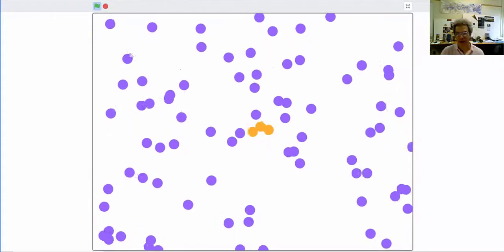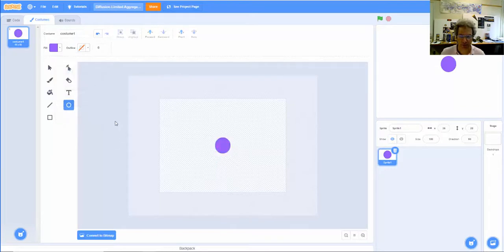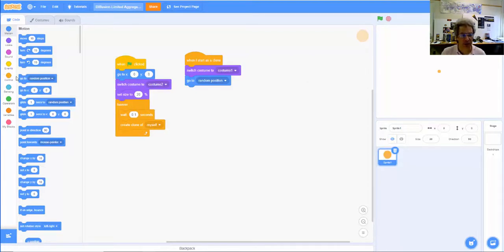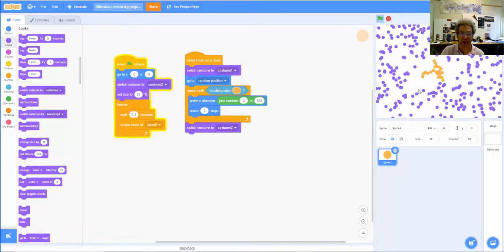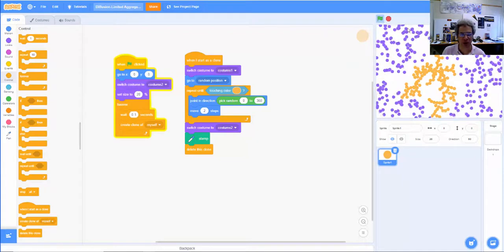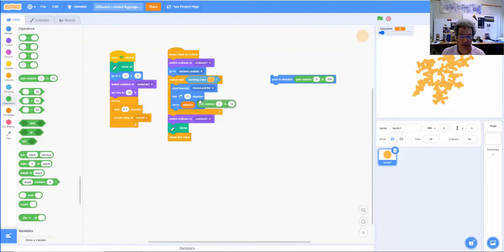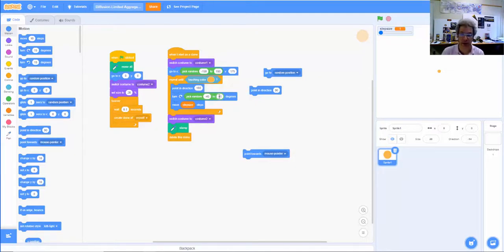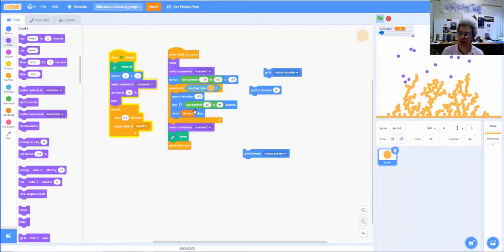Diffusion-Limited Aggregation in Scratch 1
A simple walkthrough of programming diffusion-limited aggregation (DLA) in Scratch.